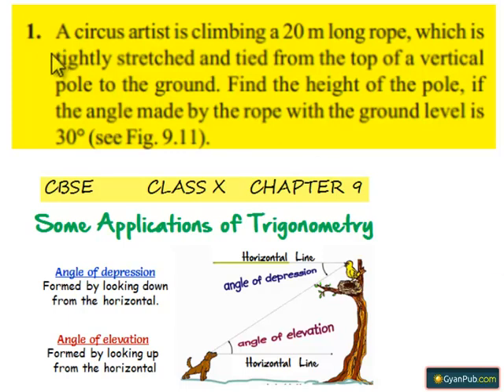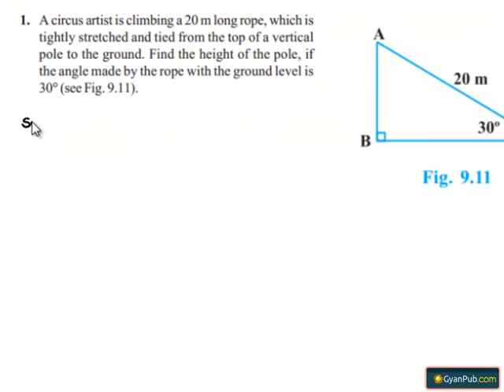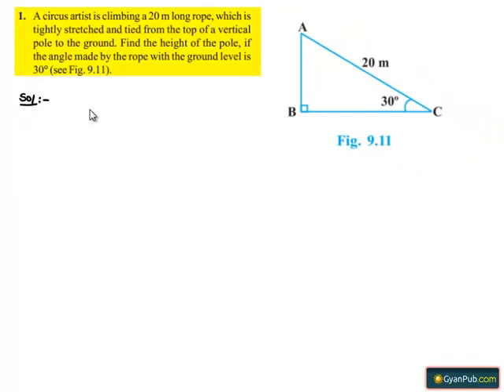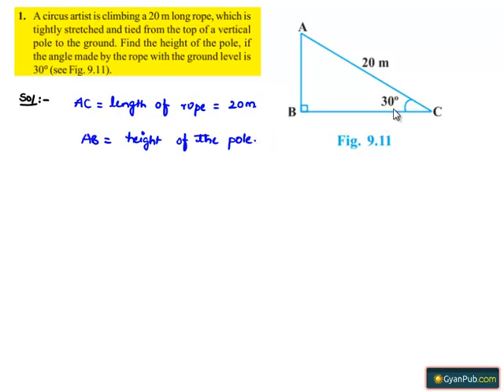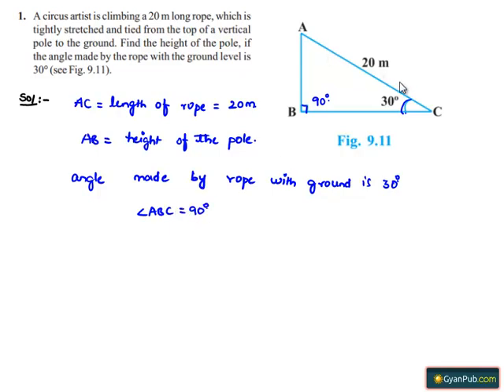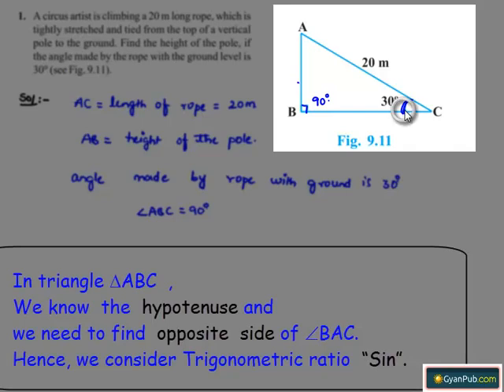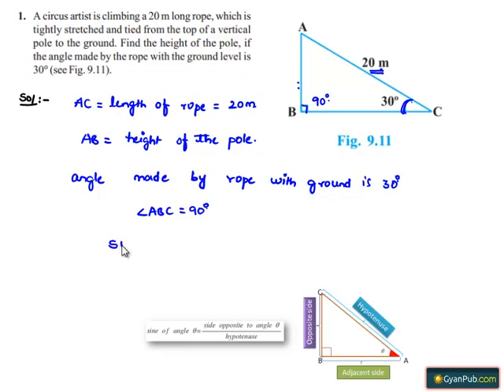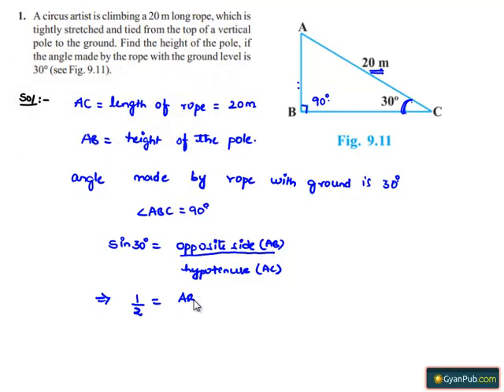NCERT Solutions for Class 10 Maths Chapter 9 Exercise 9.1 Question 1